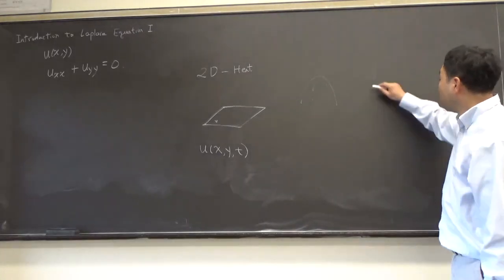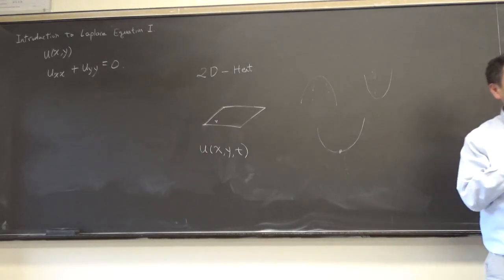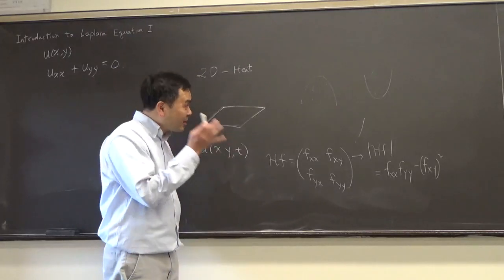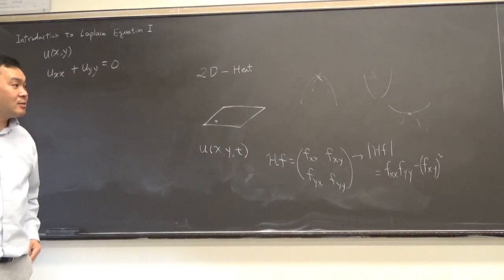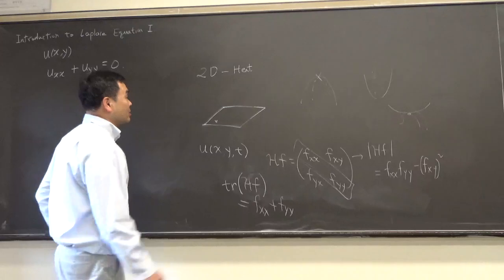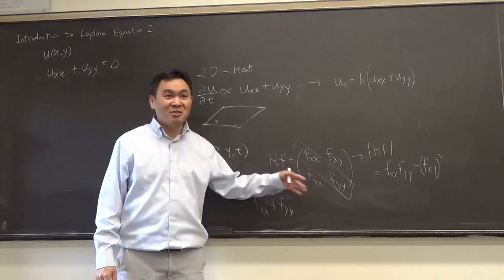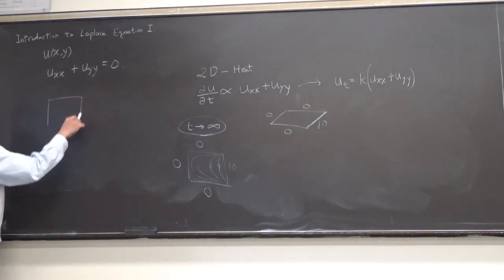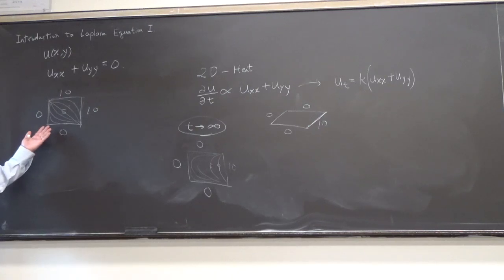Introduction to Laplace PDE using the 2D Heat equation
Also the explanation of the 2D heat equation using the trace of the Hessian (which is the Laplacian).